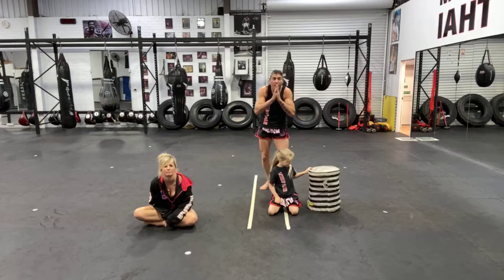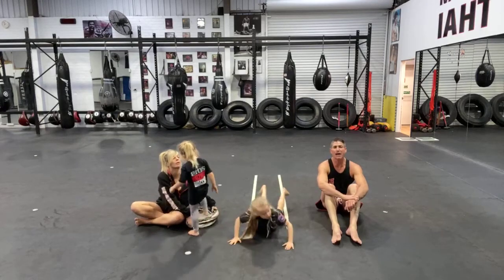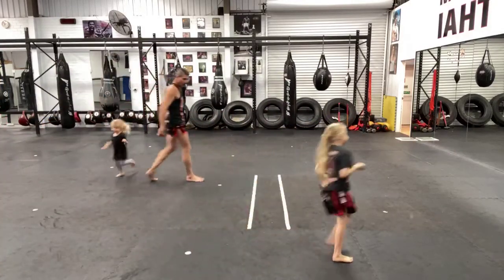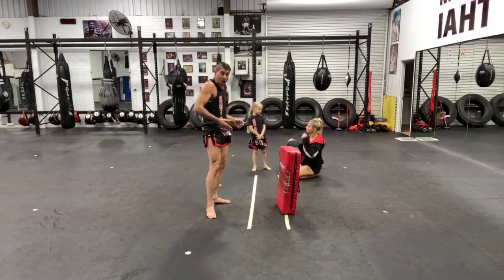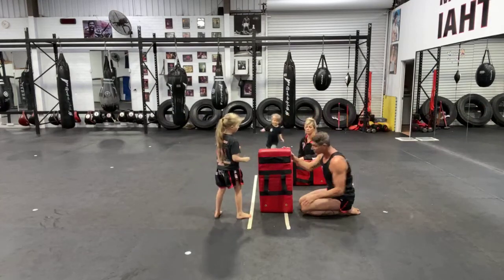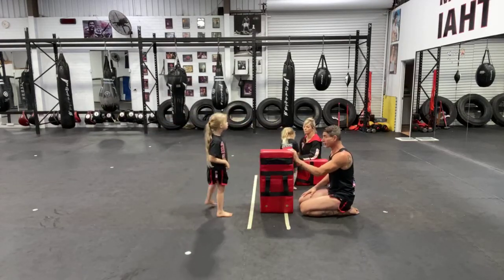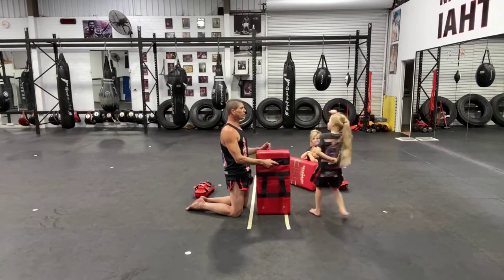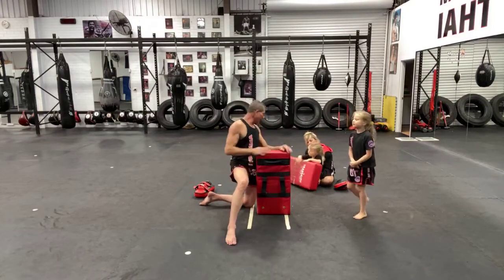Kids Muay Thai - the body kick and switch kick